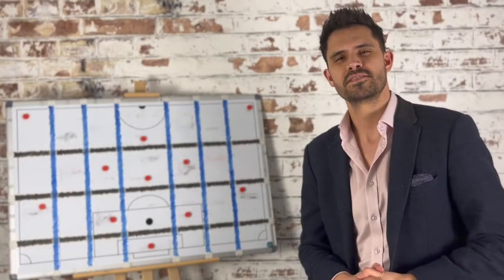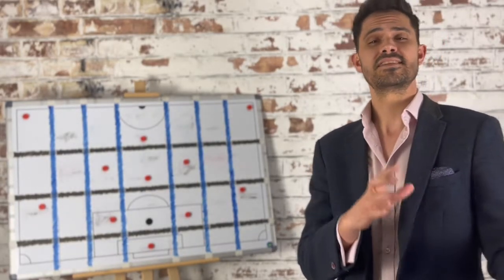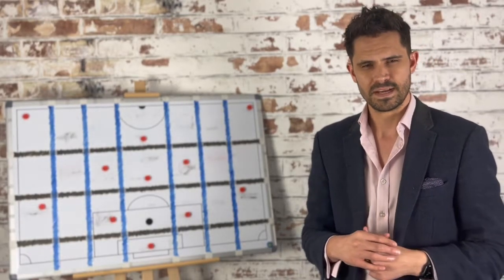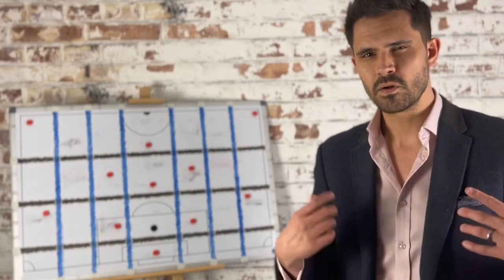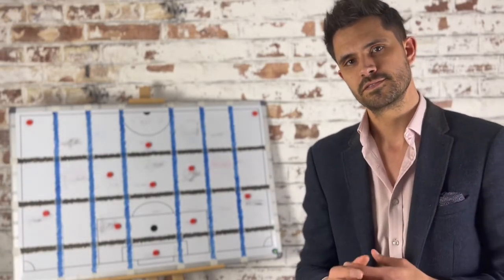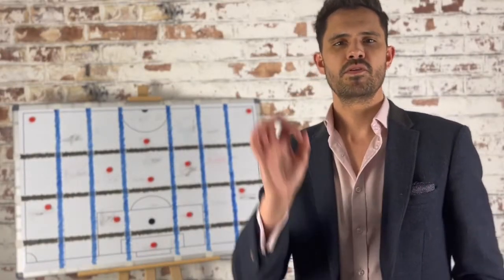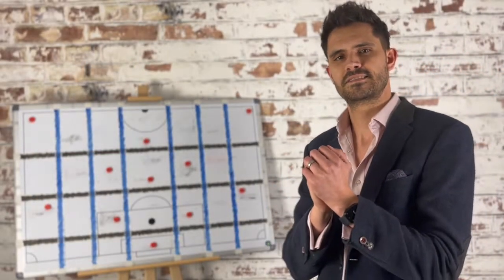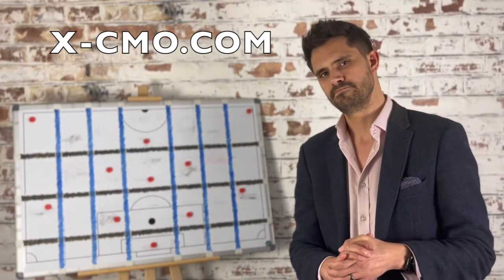Engage ‘The Sage’: How to Apply Carl Jung’s Wisest Archetype to Your Brand’s Marketing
Zonal Marketing is a series which explores how innovative brands are shaking up their industries with extraordinary marketing.

In this episode, I look at Carl Jung’s ‘The Sage’ archetype and see how it’s being used by B2C brand Audi as well as B2B brand SAP to make marketing their high-consideration products more compelling.

I then take lessons from the executions to help you apply to your own challenger brand.

To find out more about Zonal Marketing, about me or my work, visit x-cmo.com.